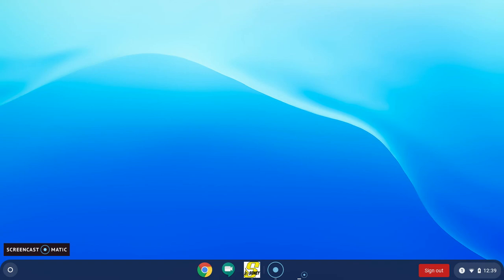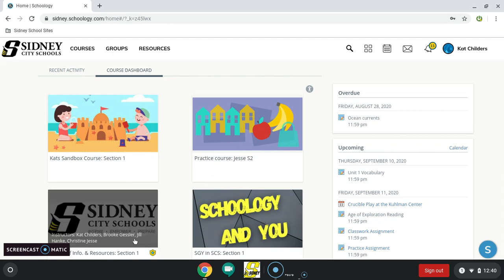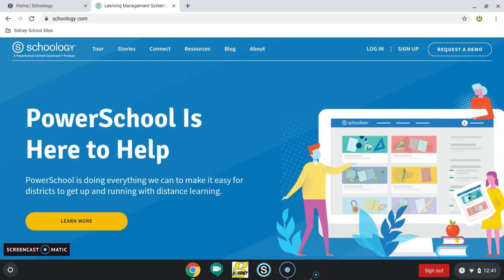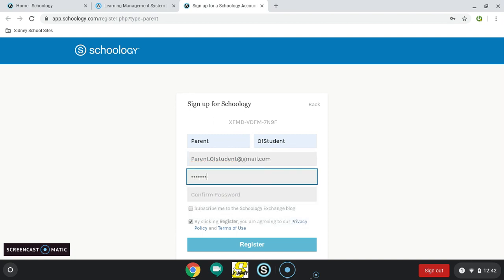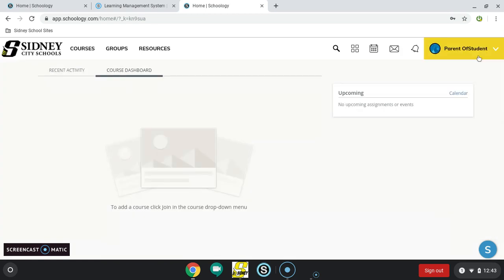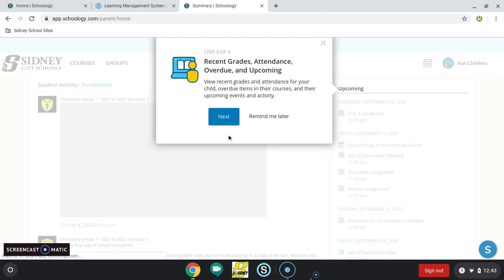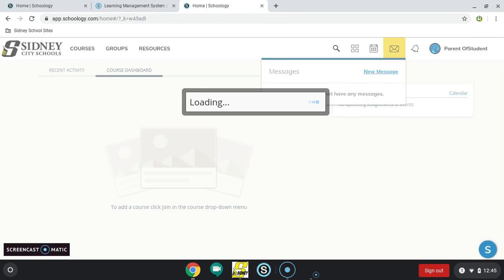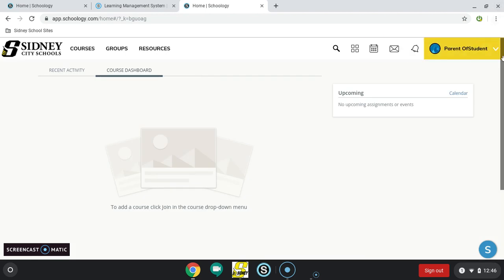Schoology Student Log In and Parent Account Creation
This video will walk parents and students through logging into their Schoology Accounts and creating parent accounts.